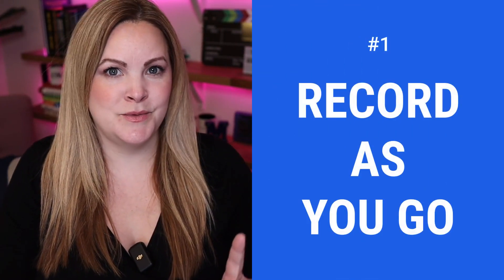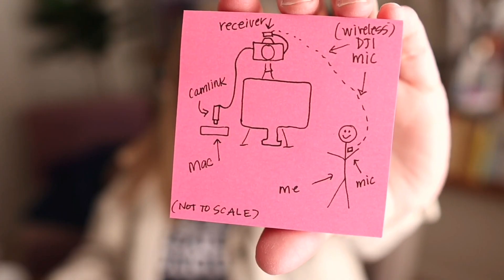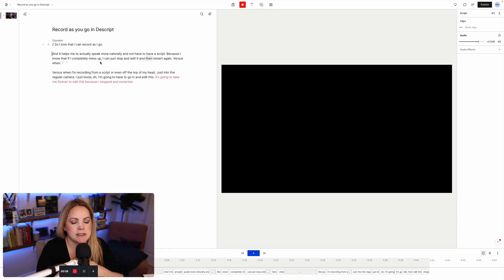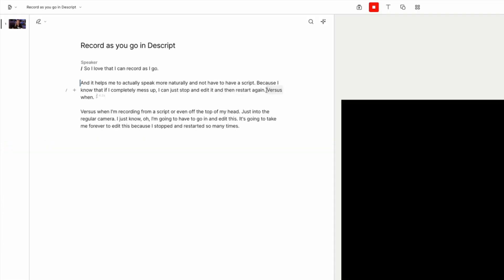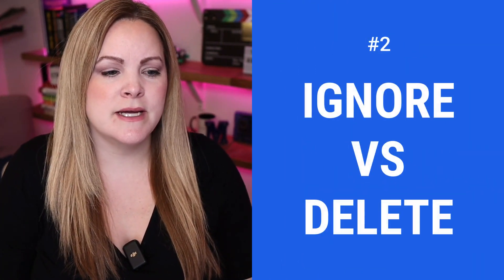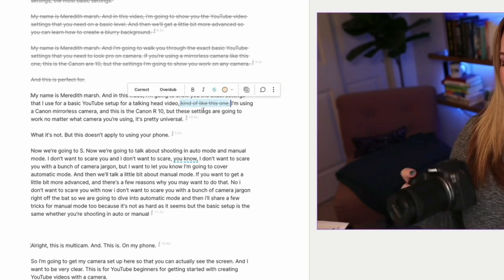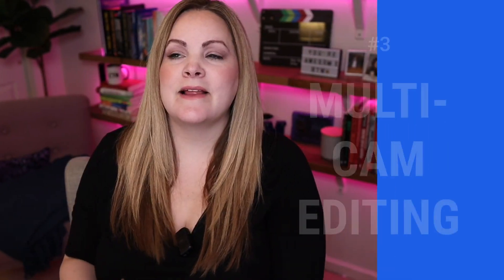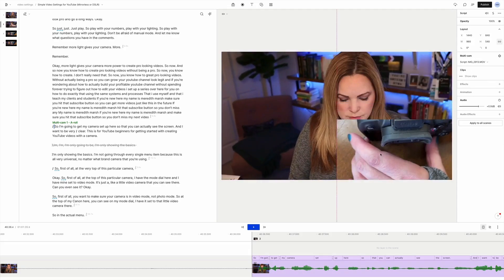I quit Final Cut after Learning these 3 Descript Tricks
I have nearly quit editing in Final Cut Pro thanks to Descript and the 3 game changing tricks that I've learned since exploring Descript Video Editing a few months ago. I am up for trying almost any time saving tip so I wanted to share these Descript tricks with you. What have you been loving about video editing in Descript lately?

👀 ABOUT ME